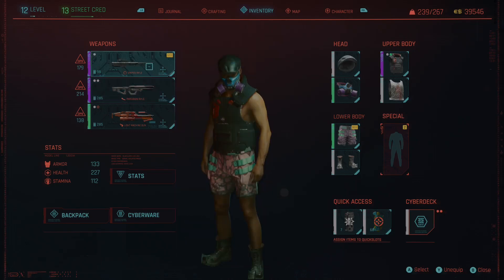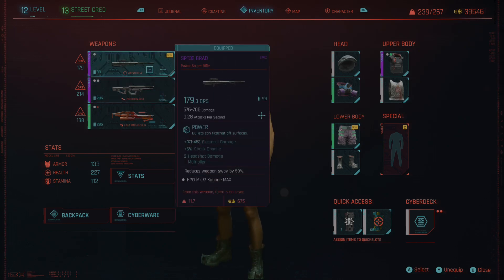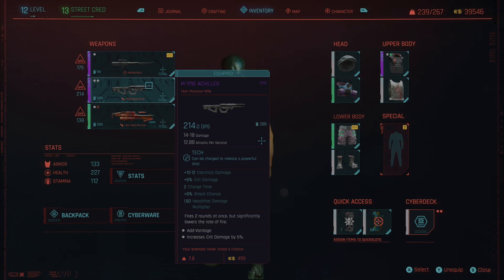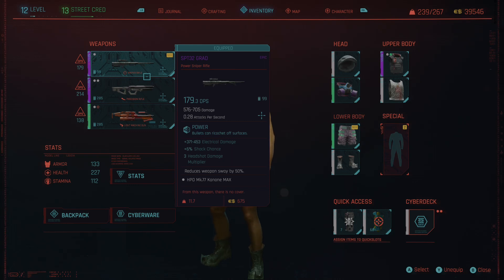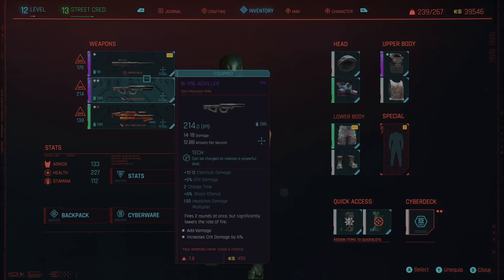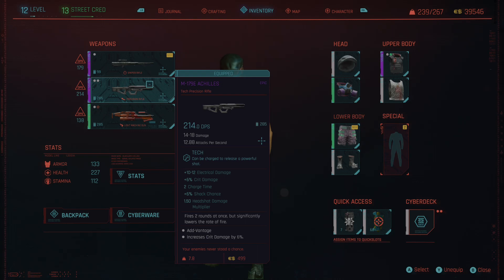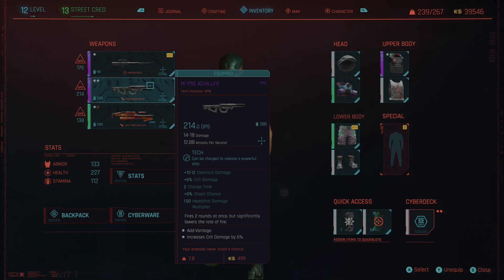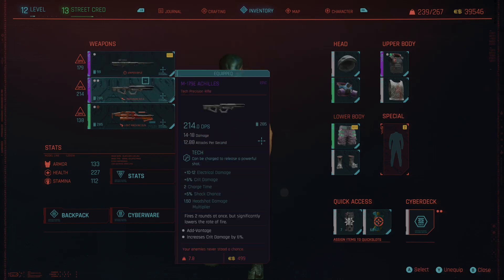Cyberpunk 2077 - Where to find 2 Early Epic Rifles - 1 Sniper Rifle & 1 Precision (Read Description)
Seriously you can't miss this mission early and only thought to do the video after I completed it but as soon as you get to story mission with Evelyn look hard for this rifles in the section where you finally find Evelyn.  There still my best weapons after acquiring a couple hundred more weapons.

Next Games: Far Cry 6, Resident Evil Village, Dragon Age 4, Gotham Knights, Dynasty Warrior 9 Empires, Sniper Ghost Warrior Contracts 2, & Outriders  *More Titles Will Be Added for 2021